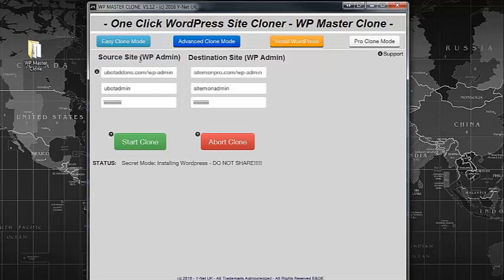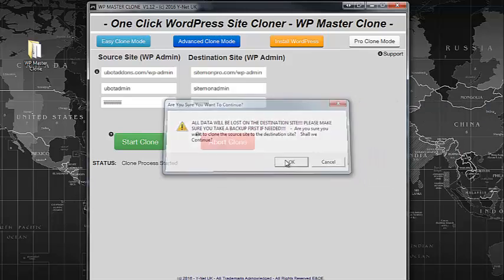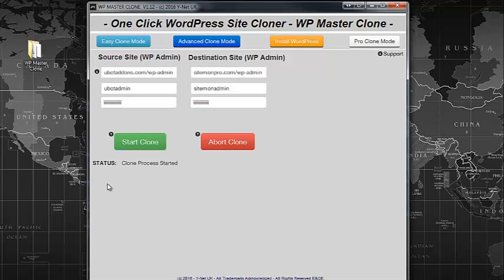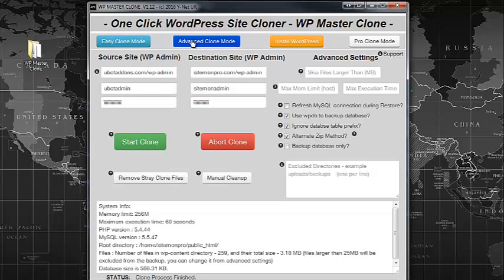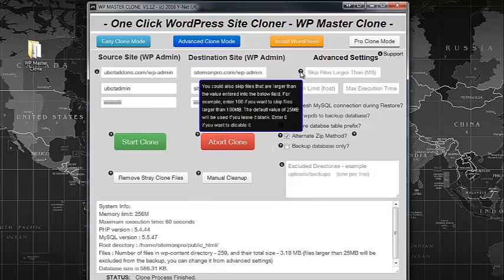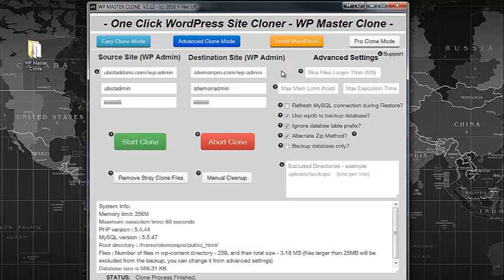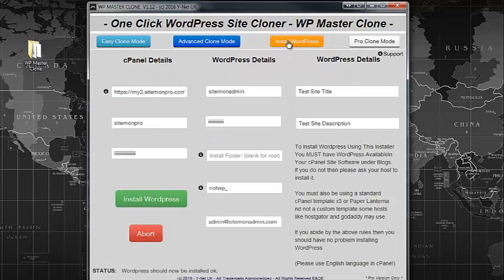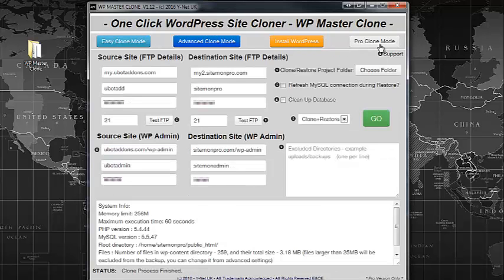WP Master Clone Review And Bonus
WP Master Clone Review - What should you know about this product before pushing buy button? Watch this